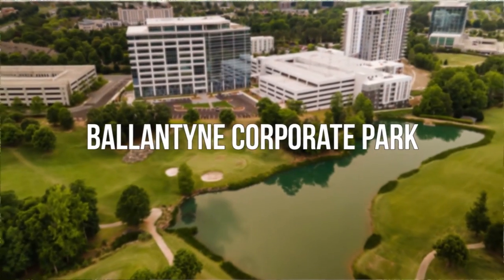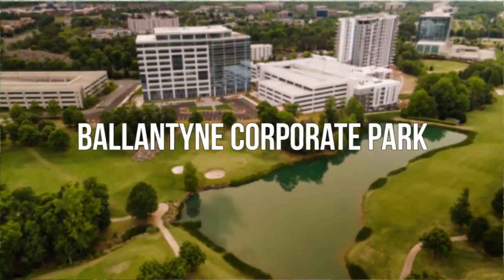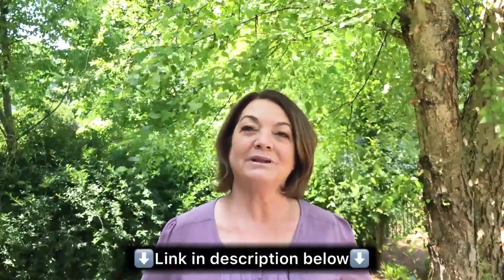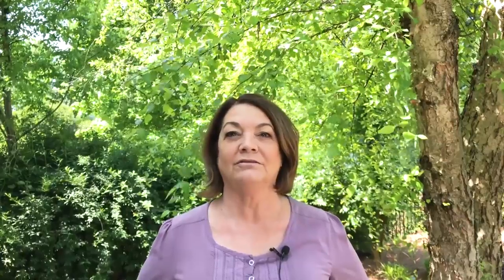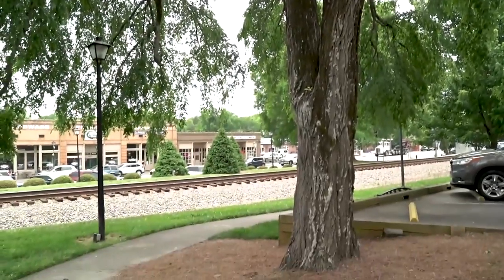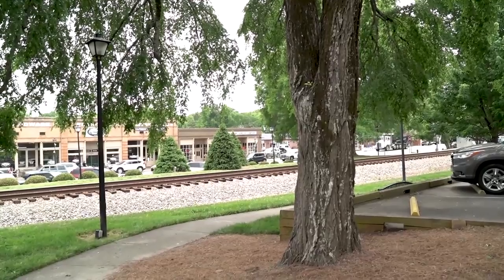Suburbs of Charlotte; overview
"Suburbs of Charlotte, NC" video provides an overview of the Charlotte, NC area by briefly describing Charlotte's suburbs, from the central Charlotte area, southeast suburbs, southwest suburbs, northwest suburbs, and northeast suburbs.  It discusses the names of various communities within each of these suburban areas, and briefly describes the "feel" of the various suburbs of Charlotte.  This video provides an overview to a better understanding of Charlotte, NC by describing the suburbs that surround it.

Mary and Caroline are full time Realtors who grew up in South Charlotte.  Mary has lived in Charlotte for over 50 years, even attending the University of North Carolina at Charlotte.  Mary worked in property management after college and then went on to become a long term employee of American Airlines.  She has raised her family here and is knowledgeable of all Charlotte has to offer. Caroline left Charlotte to attend Clemson University and relocated to South Florida for many years.  She was a successful Realtor in the South Florida area.  After Caroline moved back to the Charlotte area, they combined forces to work together as a team with Prostead Realty, doing business as Charlotte’s Webb Realty.

Prostead Realty
Charlotte, NC